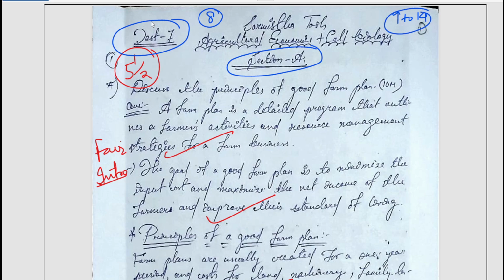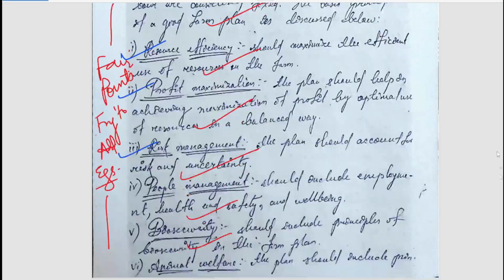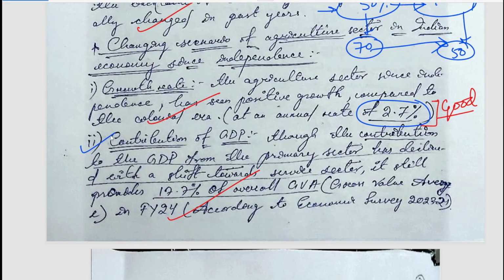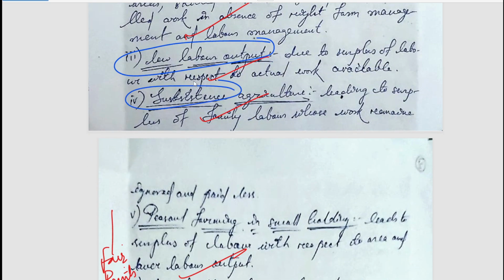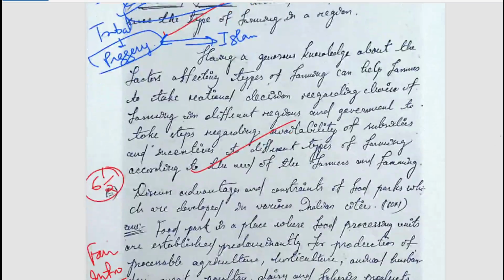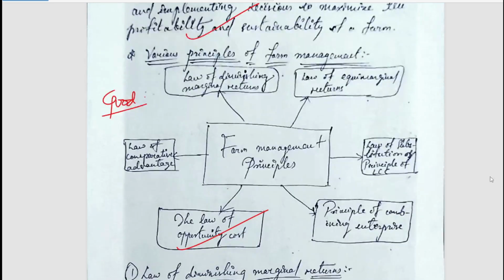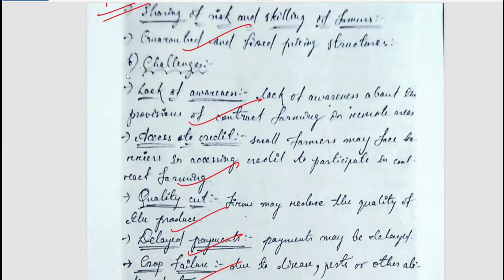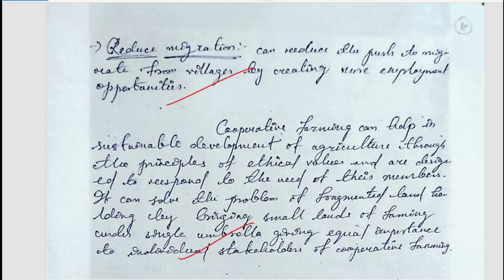Answer Writing Analysis | Test- 7 (Section- A) | ASPIRE FOR AGRICULTURE SERIES